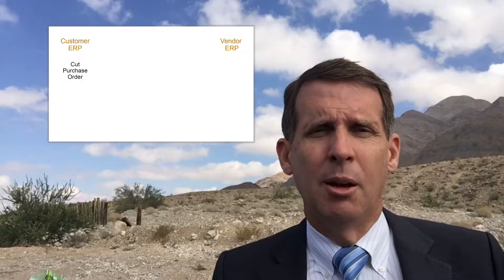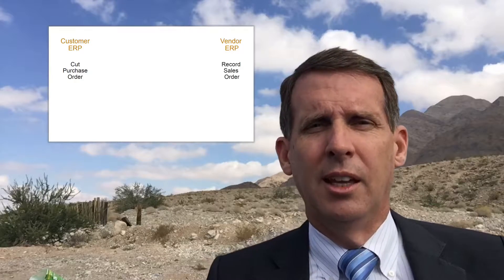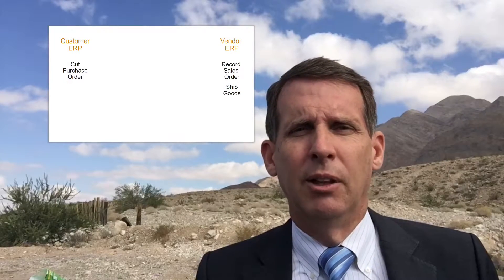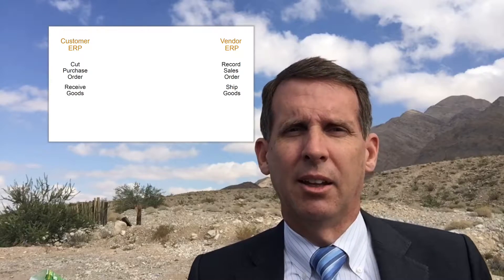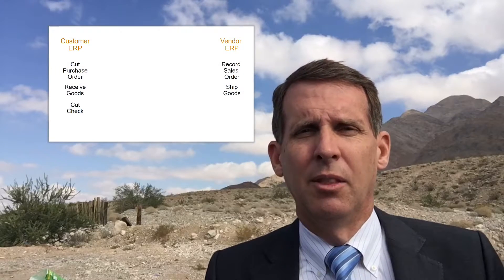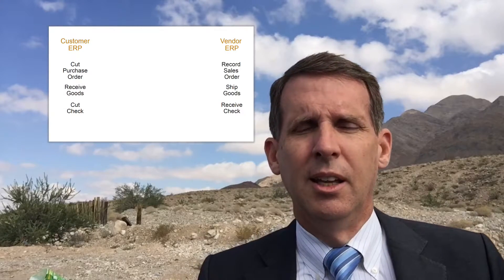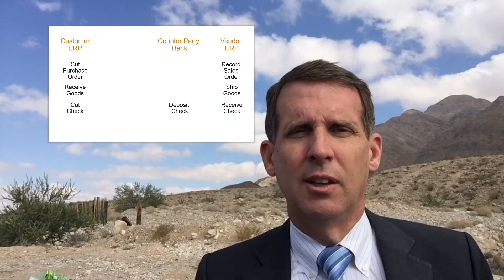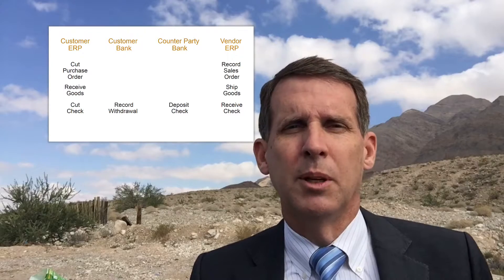Blockchain and the Next Generation ERP Systems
This week's episode of my vlog discusses how Blockchain functionality may help us envision what the next generation of ERP systems may look like.  Blockchain can be applied to any type of transaction data that is shared by multiple parties.  Many transactions today in ERP systems do not involve exchange of currency; they are steps preparing to exchange currency, like purchase orders, shipping bills of lading, receipts of good, etc. The next generation ERP systems may allow us to share this data much more widely, thus eliminating the reconciliation that occurs when the values stored in multiple places must be reconciled if they differ in any respect.  This is episode 82 of Conversations with Kip, the best financial system vlog there is.